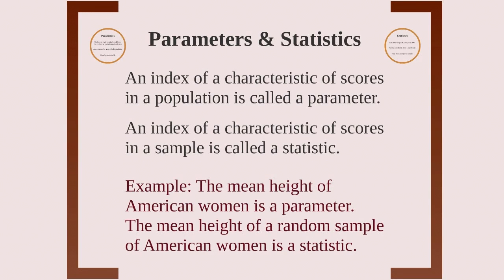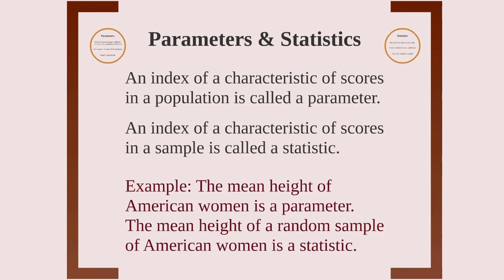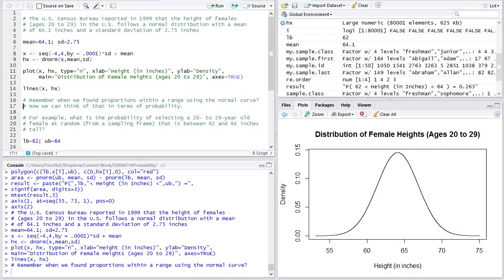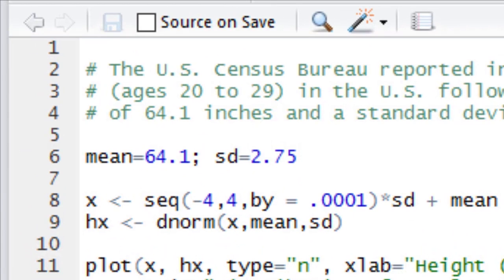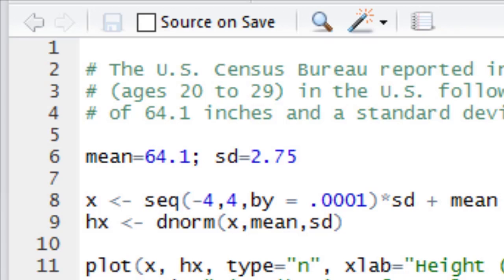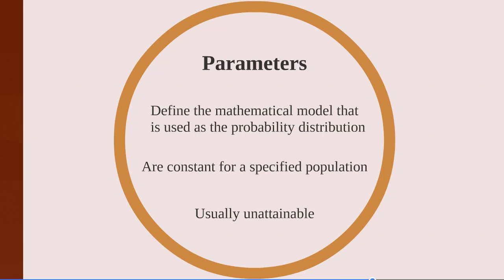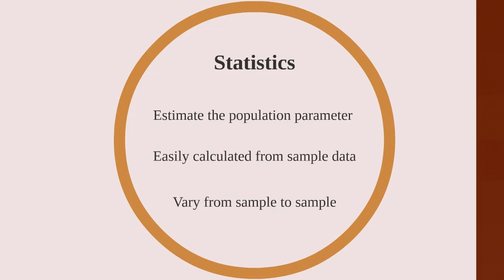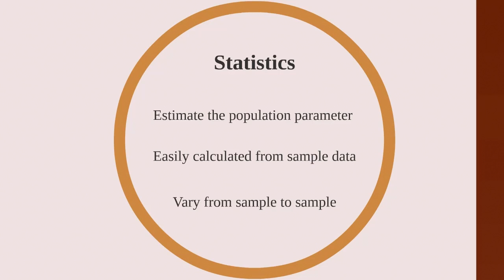Parameters & Statistics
Up to this point, we have referred to the calculation of statistics. A statistic is an index, such as the mean or standard deviation, of a property of scores, such as central tendency or variability. A statistic has another purpose beyond summarizing the characteristic of our data. It is also an estimate of a parameter.

So what's a parameter? Like a statistic, a parameter is an estimate, but it is an estimate for a characteristic of the population. That sounds important. So why don't we calculate parameters instead of statistics? We would if we could, but we typically cannot access the entire population. Instead, we study a sample that is taken from the population. That is why we calculate statistics instead of parameters.

I discuss this further in this video. From here on, we need to remember that we are interested in parameters, but statistics are the best we've got.